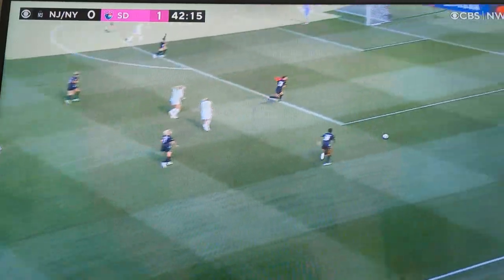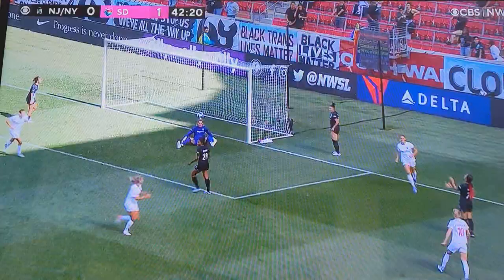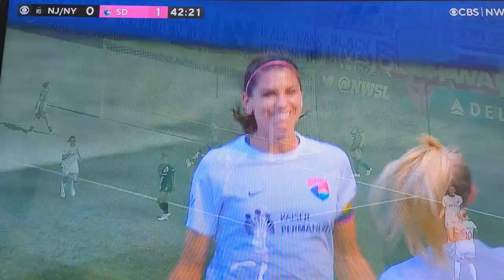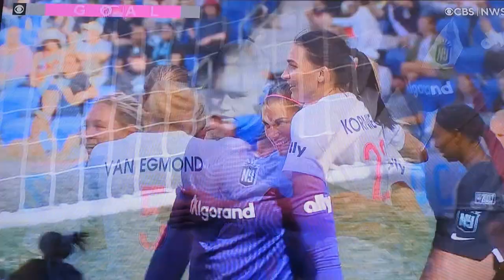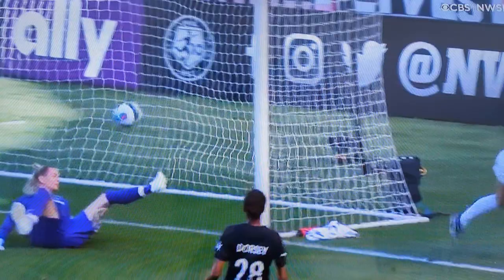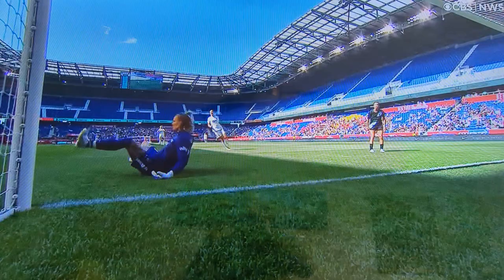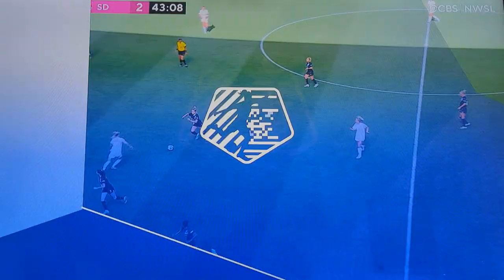E. SOFIA JAKOBSSON GREAT PASS TO ALEX MORGAN(2nd Goal): Wave FC 2-0(halftime) VS. Gotham FC